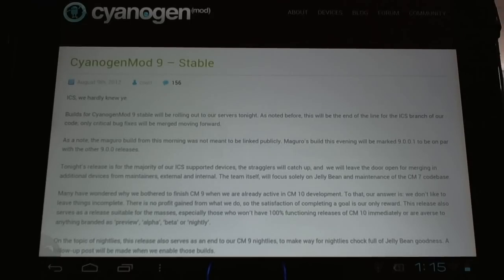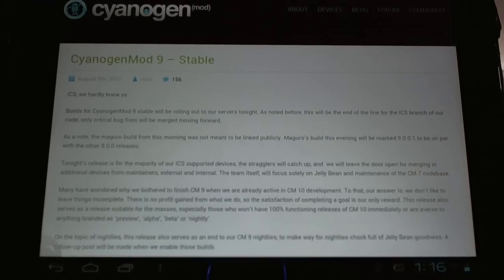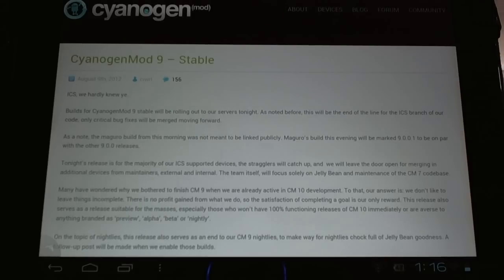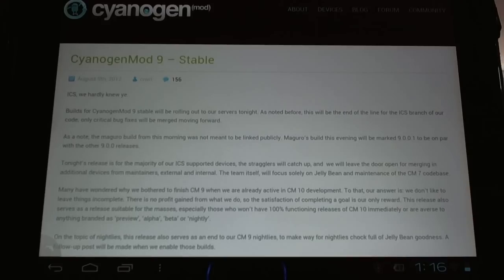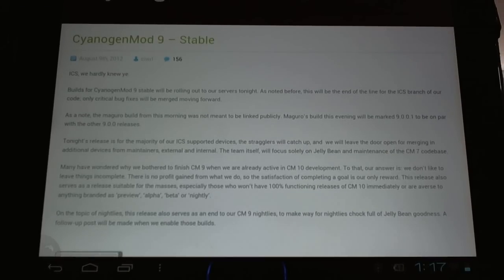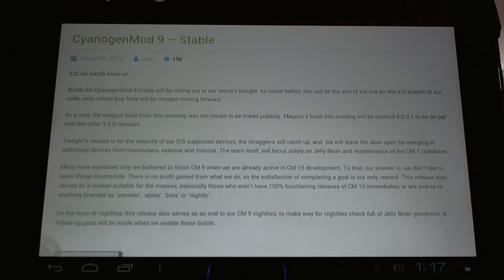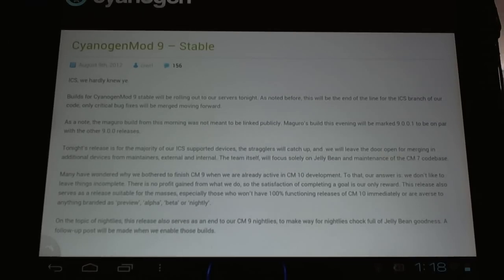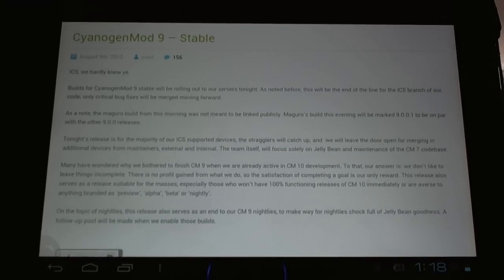CyanogenMod 9 ICS development Ended Aug, 10th, 2012- Nightly updates still continue...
Deveolpment for CyangenMod 9 has Ended. Tonight Aug, 10th, 2012 marks the end of development for CM9 and the beginning of CM10 Development.

Note* New builds have been released that contain little to no updates. If you already have the Aug, 11 nightly then you are up to date with CM9. For example a 8/13 was released but only contained a "makerecoveries.sh: Fix up some error reporting". If you would like to see a list of changes look at the BBQ log below.

It really has been a great adventure and I would like to thank everyone who made the CyanogenMod9 experience an excellent one. We have had just phenomenal support from the developers, nightly updates were bloody exciting. Teams wins Twrp really made flashing and backup an easier task for everyone. The community in general has been a helpful one and made this forum a fun places to visit. Last but certainly not least James Sullins, aka jcsullins, for his continued support for CM9 in its final weeks and of course for his introduction of the CM10 preview for the HP TouchPad.

All good things must come to an end eventually but at least we have a sweet future to look forward too. For this is not the end of support for our aging fire sale tablet but the beginning of a sweet jelly bean future. Who would have thought this once undesirable tablet would have seen so much support after it was abandoned by HP.

I look forward to future developments with CM10 and the HP TouchPad. I have nothing but gratitude and respect for our incredible CM10 developers, jcsullins and dalingrin. I am sure the wait for our first Alpha release of CM10 will be well worth it. Thank you CyanogenMod Team, Thank you Developers and Thank you CyanogenMod Community.

CyanogenMod 9 -- Stable, News source.

Which of the CM nightlies do you consider the most stable?